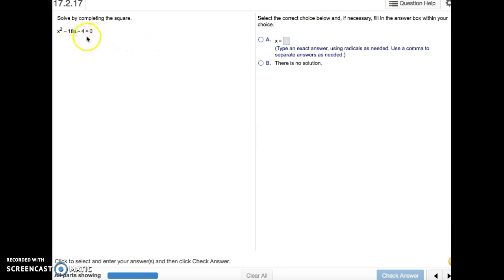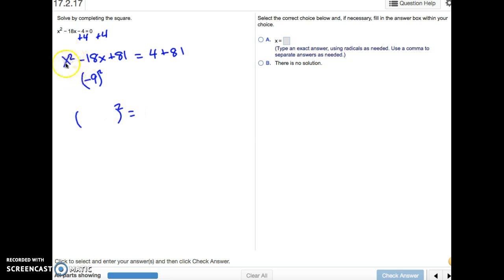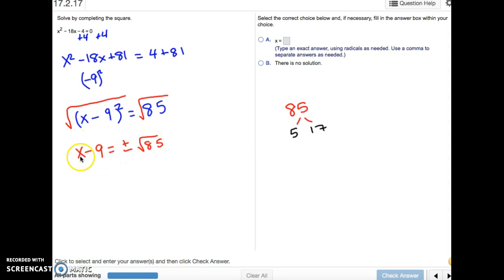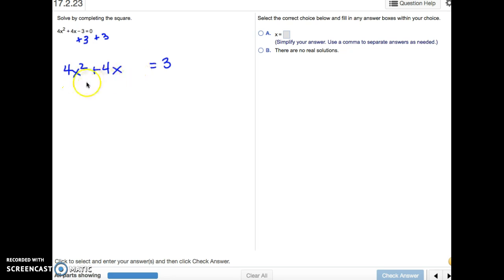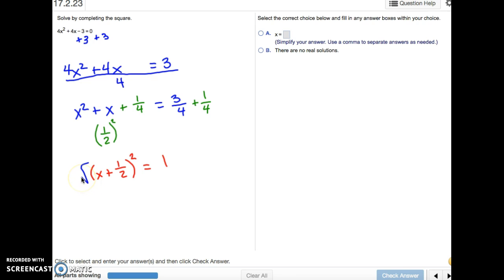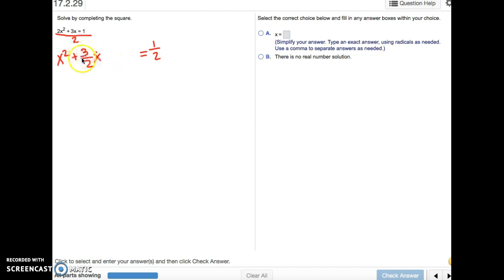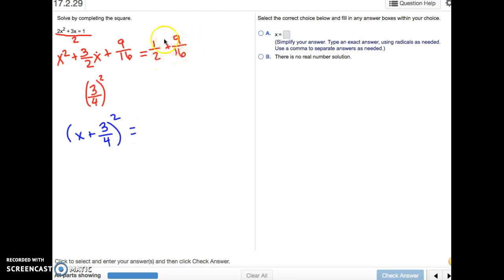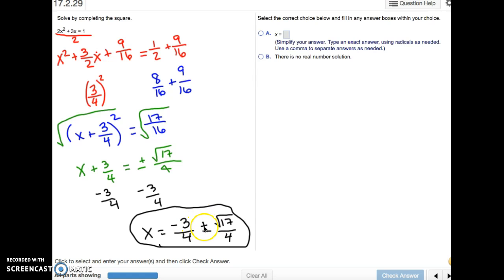5 Solving: Completing the Square